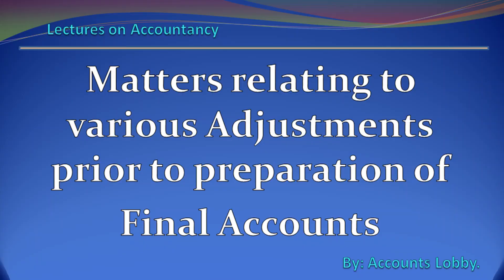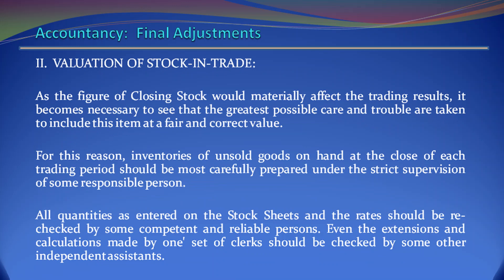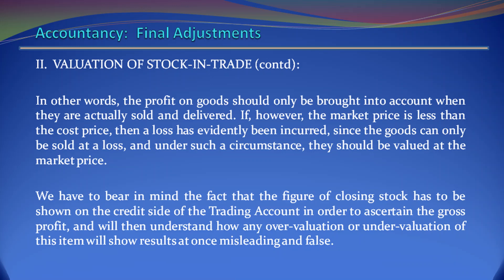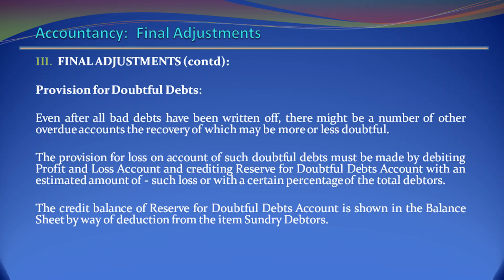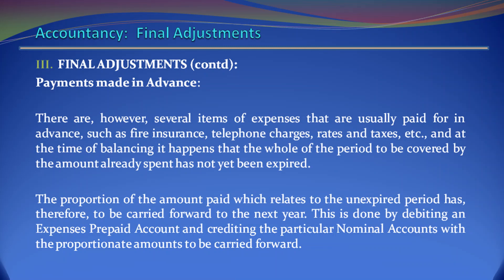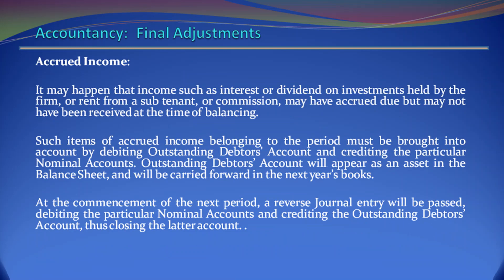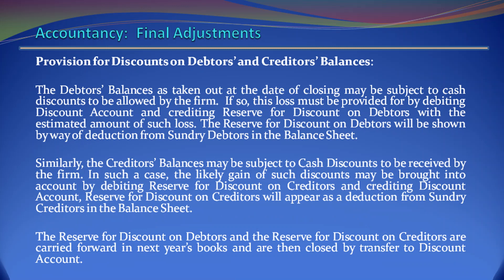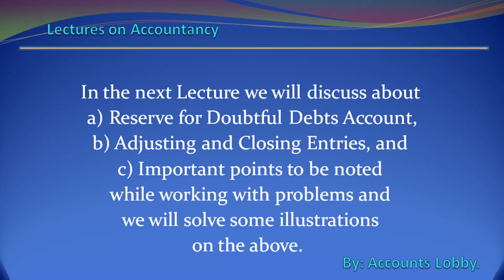LECTURE - 15 : Matters relating to various Adjustments prior to preparation of Final Accounts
Title : LECTURE - 15 : Matters relating to various Adjustments  prior to preparation of Final Accounts

VIDEO :  VIDEO BY RAJESH KANOTARA FROM PEXELS
PHOTO:   PHOTO BY SORA SHIMAZAKI FROM PEXELS